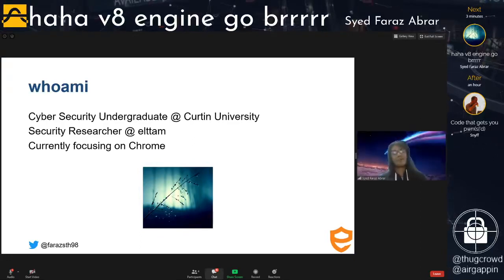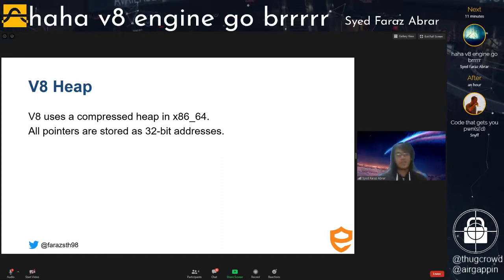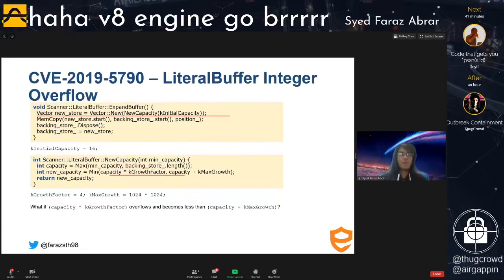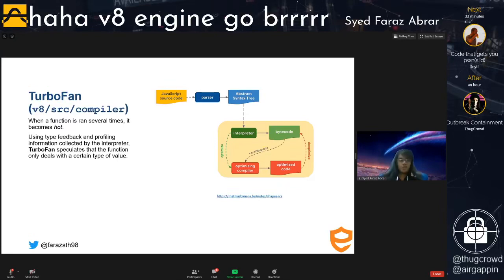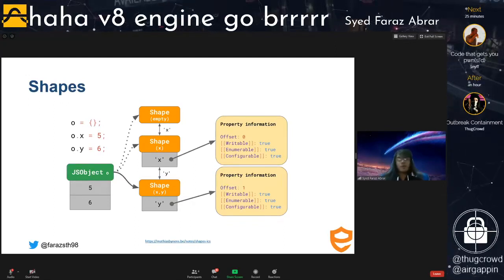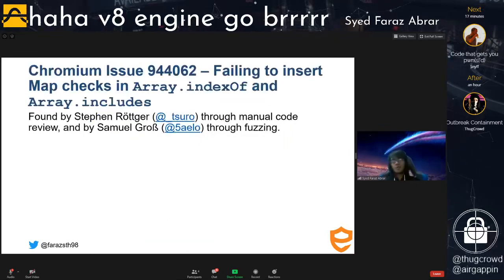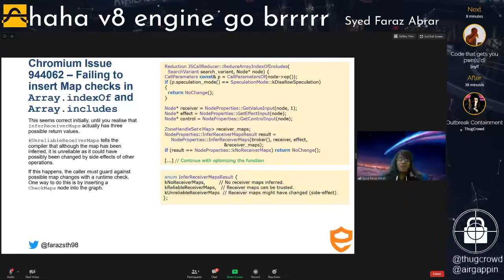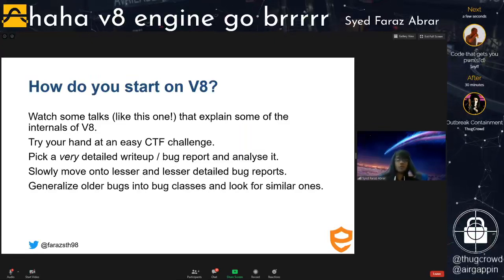haha v8 engine go brrrrr Syed Faraz Abrar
AirGap 2020 hacking conference.